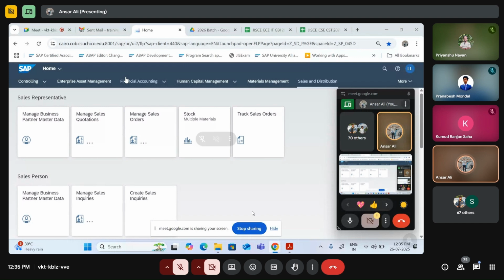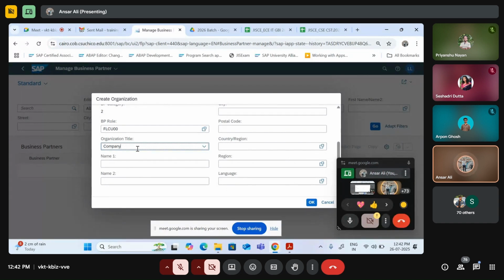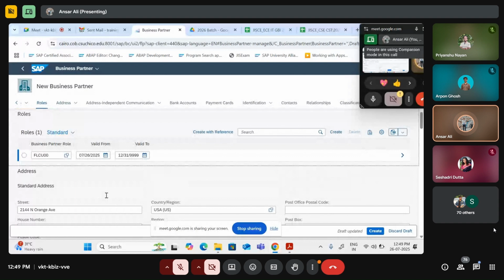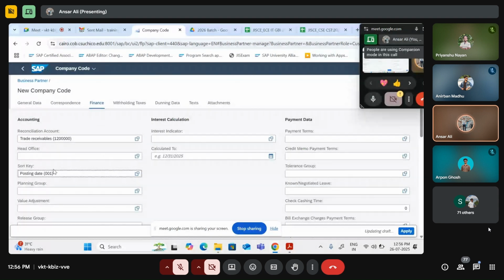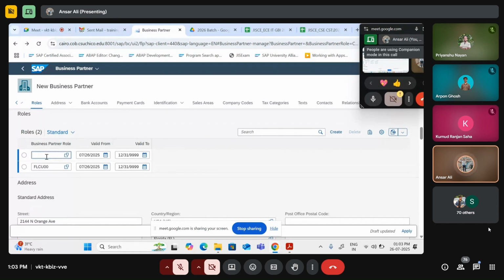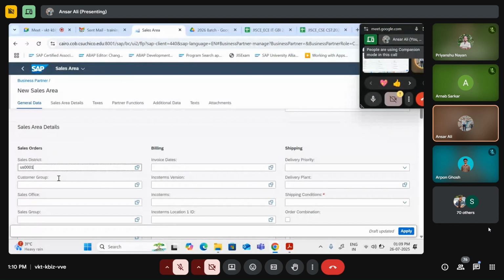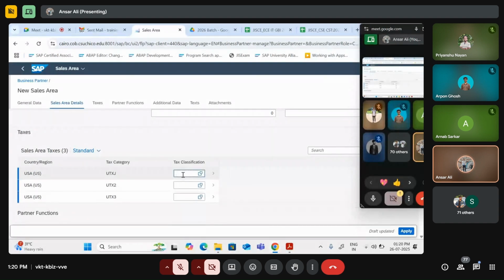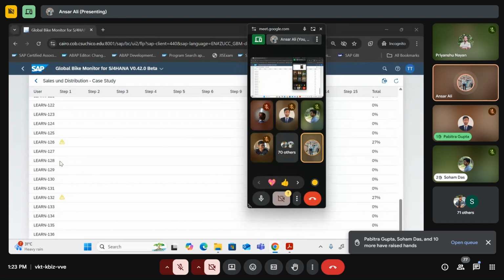SAP 4/HANA SALES AND DISTRIBUTION | LEC 01 | STEP 1 Creating Customer Master Data using SAP Fiori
SAP GBI Sales and Distribution in this step-by-step tutorial focused on creating master data. In this video, you'll learn how to set up essential records such as customer, material, and pricing master data within the SAP S/4HANA environment. Perfect for beginners and those preparing for SAP SD certifications, this session covers best practices and practical examples to set a strong foundation for your SAP SD journey. Start mastering the sales cycle from the ground up with hands-on demonstrations and real-world scenarios!